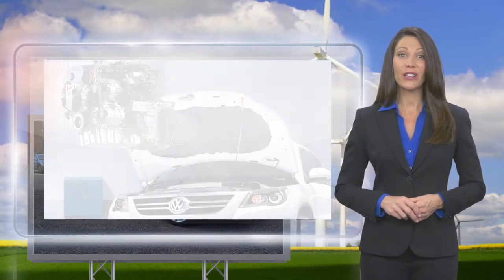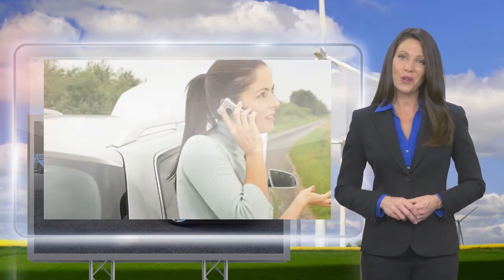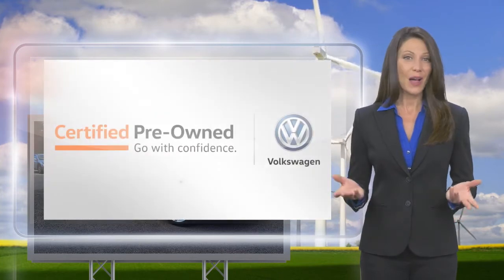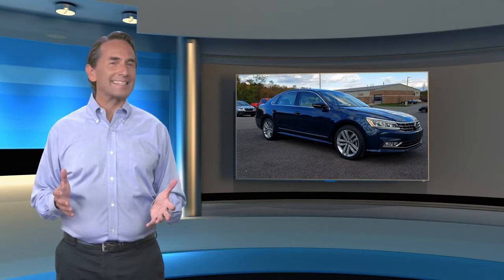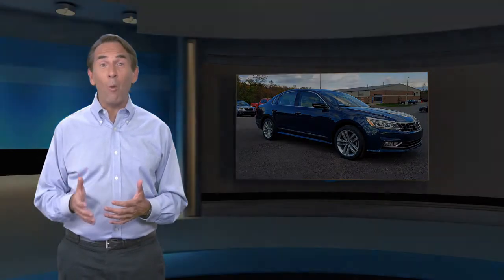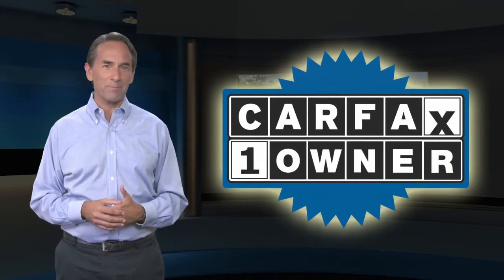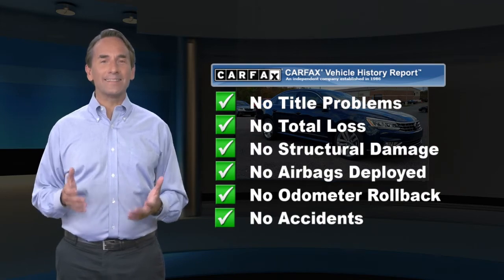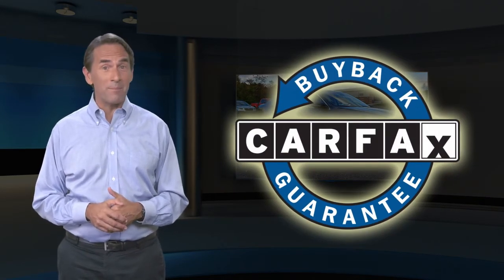Certified 2018 Volkswagen Passat 2.0T SEL Premium, Moon Township, PA VP3586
Volkswagen of Moon Township

5252 University Blvd
Moon Township, PA 15108

VW of Moon Township is pleased to offer this handsome 2018 Volkswagen Passat in Tourmaline Blue Metallic. This vehicle has been inspected by our award winning service team and comes with the following features; Volkswagen Certified Pre-Owned Certified, Cornsilk Beige w/Perforated Vienna Leather Seating Surfaces, Exclusive VW Factory Certified Pre-Owned Warranty.CARFAX One-Owner. Clean CARFAX.Volkswagen Certified Pre-Owned Details:* For CPO Vehicles purchased on or after January 5, 2021: MY17 and older vehicles are eligible for a 2 year, 24,000 mile whichever occurs first, limited warranty. MY18 and MY19 vehicles are eligible for a 1 year, 12,000 mile whichever occurs first, limited warranty. MY2020+ vehicles are eligible for a 2 year, 24,000 mile whichever occurs first, limited warranty.* Warranty Deductible: $50* Roadside Assistance* 100+ Point Inspection* Vehicle HistoryPriced below KBB Fair Purchase Price!KBB Fair Market Range High: $28,142KBB Fair Market Range Low: $23,476Odometer is 13426 miles below market average! 25/36 City/Highway MPGDay Apollo VW is now VW of Moon Township, and you can expect the same great customer service you remember when visiting our new and improved VW dealership. Let us help you find the deal you're looking for near Pittsburgh, North Hills, Cranberry Twp, Wexford, Eastern Ohio, and Weirton, WV. When you are ready, make the short drive over to VW of Moon Township. We are located at 5252 University Boulevard, 15108, just minutes away from Robert Morris University and Pittsburgh International Airport. Be sure to read what previous customers have said about their experiences with us as well! Convenient Location - Large Selection - Experienced Sales Staff - Friendly Service - Hassle Free Experience - Service and Parts Open 6 Days a week. We continue to monitor information from state health authorities and the CDC for their guidance and recommendations on how we can help to prevent the spread of this virus. Together, we can maintain a healthy environment and combat the spread of COVID-19. Our steps include: Thorough cleanings of all dealership facilities daily, Sanitizing gel and foam stations available on-site, Providing our staff with specific instructions on hand washing and the importance of staying home if they are not feeling well, and adhering to the recommended six feet of social distance from other staff and customers. We strive to make every experience at our dealership an excellent one. We will respect your time. We offer Market Based Pricing and a Price Match Guarantee. You can have your purchase delivered to your home or office and expect a free loaner when in for service.

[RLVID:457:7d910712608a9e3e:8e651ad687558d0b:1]